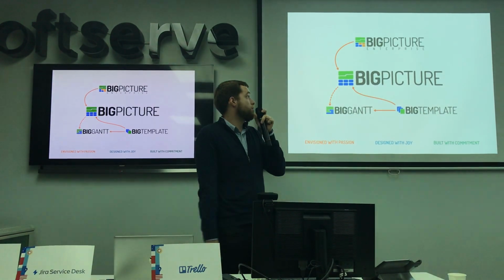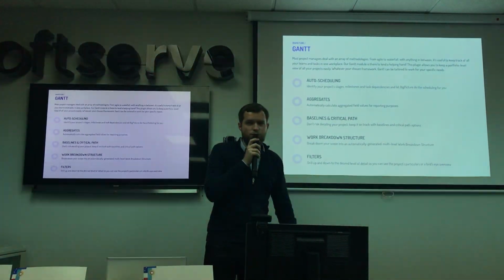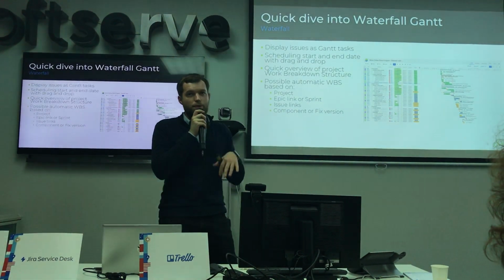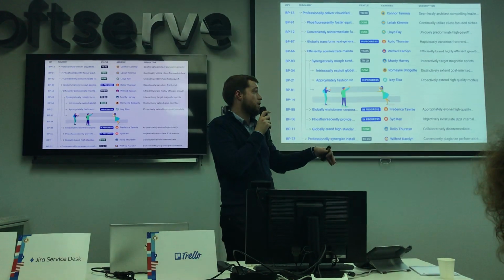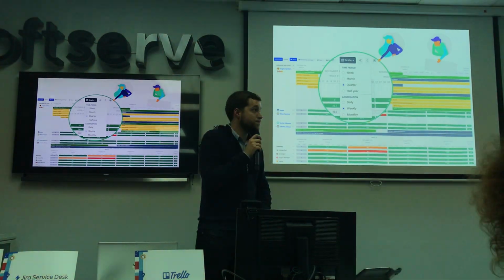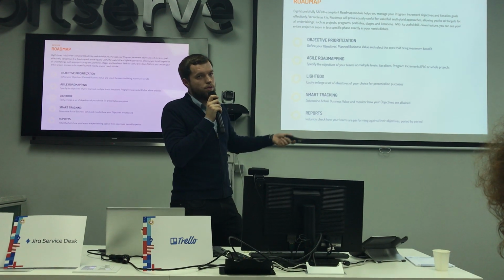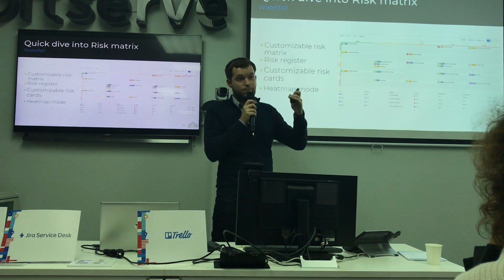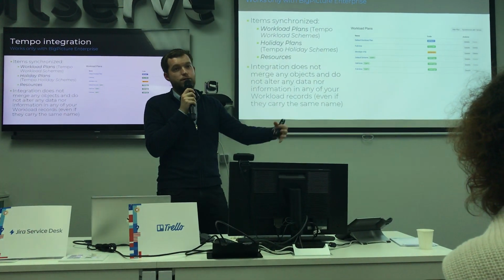BigPicture для JIRA: когда отслеживания задач недостаточно для достижения бизнес-целей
Присоединяйтесь:
- форум для ИТ специалистов, где вы можете задать вопрос и получить ответ! Так же целая библиотека материалов и многое другое!